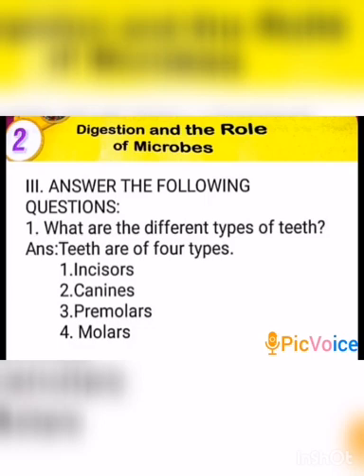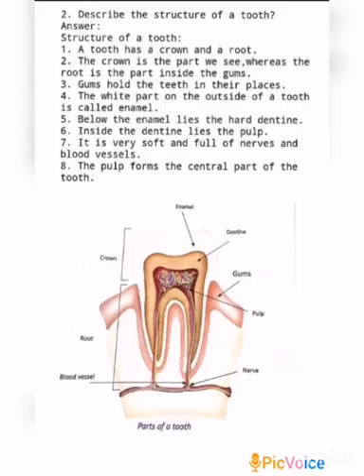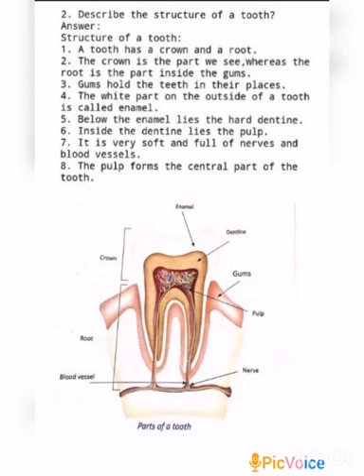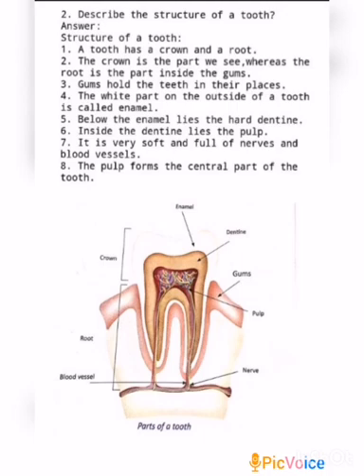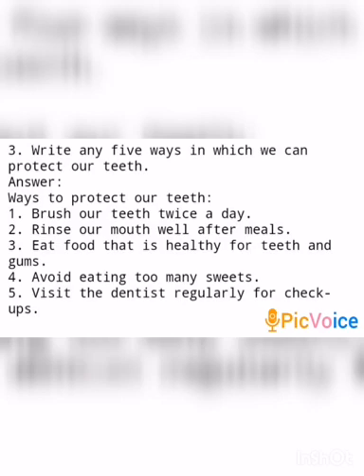SRI PARASAKTHI VIDYALAYA CBSE